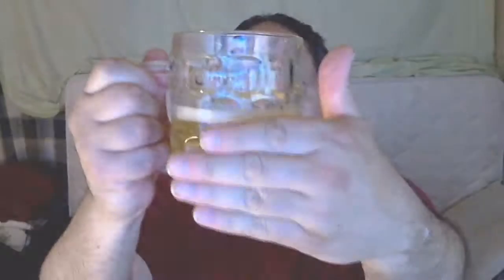Pfriem Brewing Helles Lager